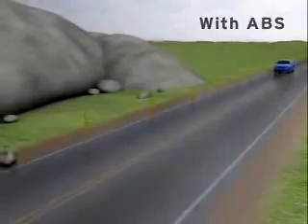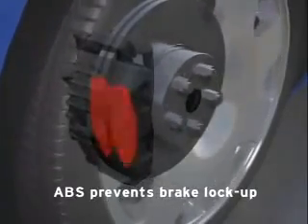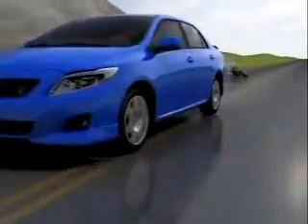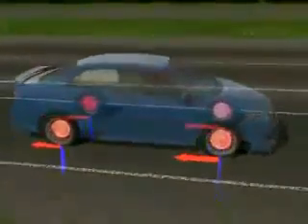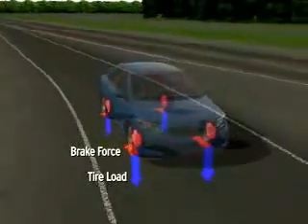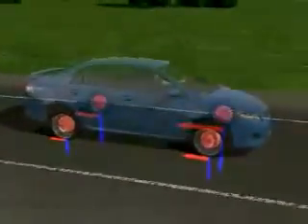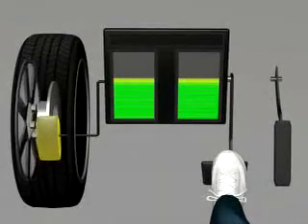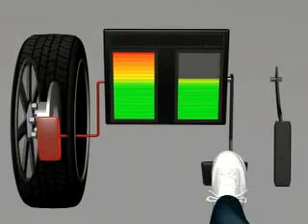Anti lock brake system ABS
موقع متخصص فى  بيع و شراء السيارات مستعملة
و كل ما يخص علام السيارات
يمكنكم قرائة مقال كامل عن
كيفيه عمل فرامل ABS